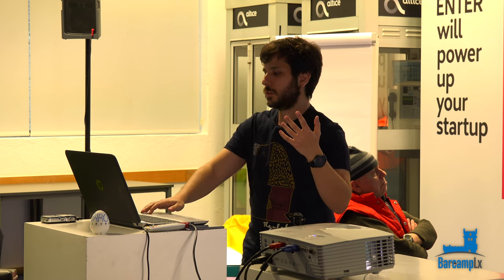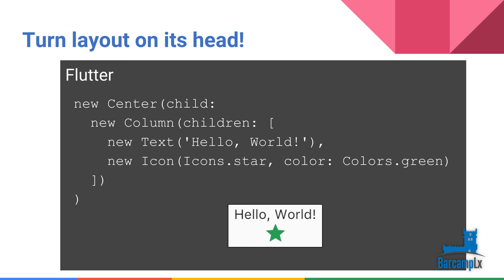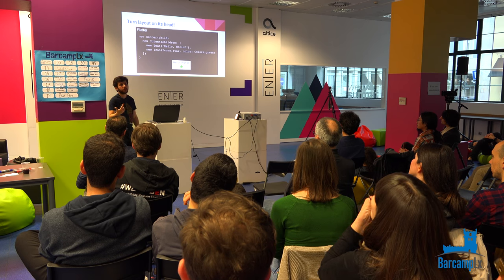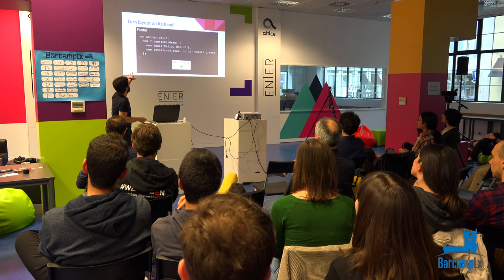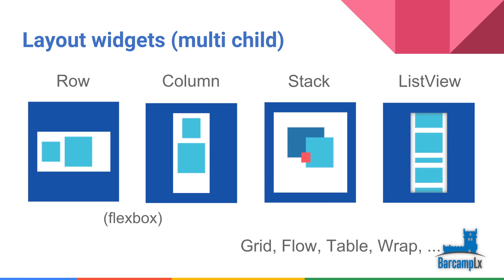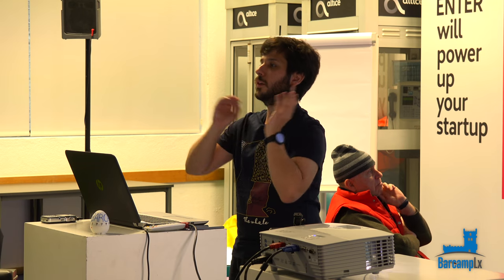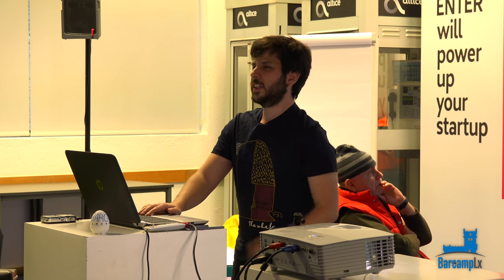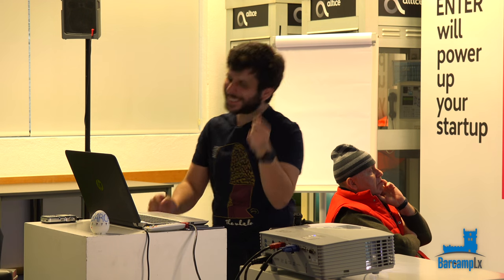Why is Flutter different? - Filipe Barroso - BarcampLx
Filipe Barroso giving a talk about the importance of Flutter.

Videographer: Valter Pinho